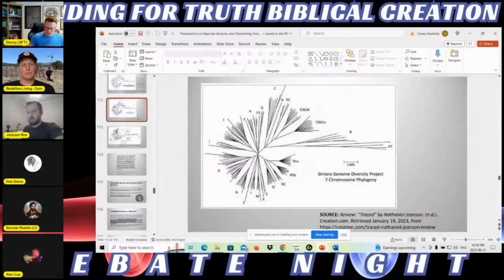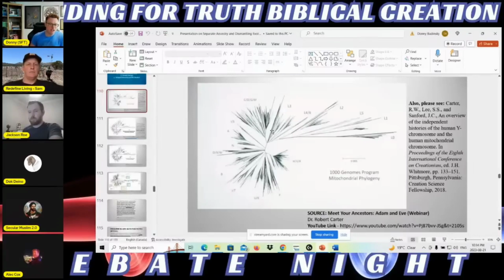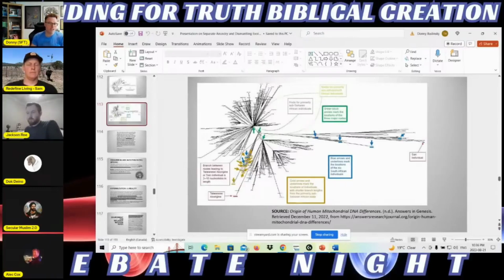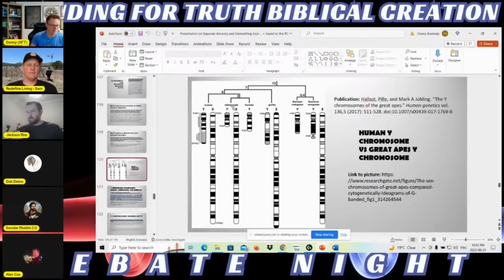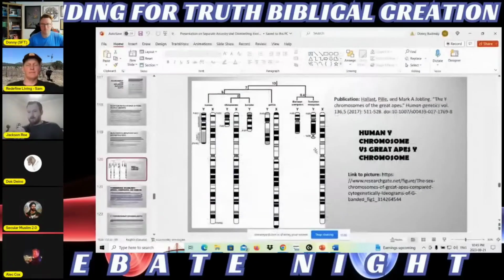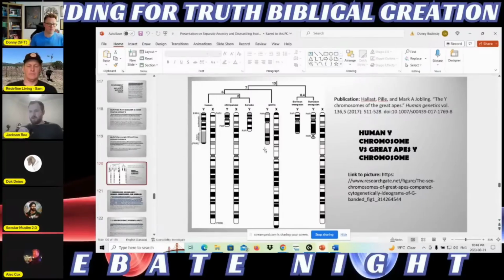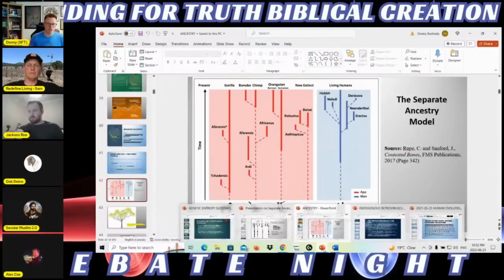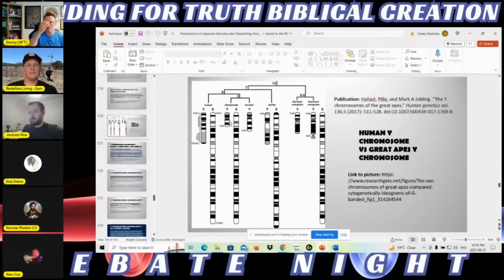Engaging Skeptics on Adam & Eve in the Debate Dojo!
Is there scientific evidence for the Biblical Adam and Eve? A skeptic named "Secular Muslim" doesn't think so! Actually, he asserts there isn't! He thinks Biblical creation has been refuted. But is this really the case? This topic is discussed in the debate dojo!